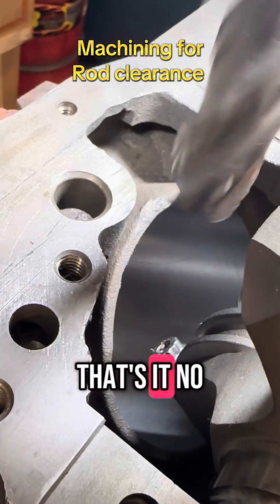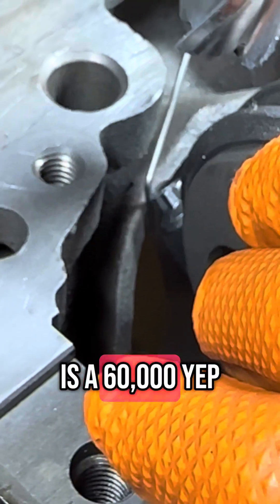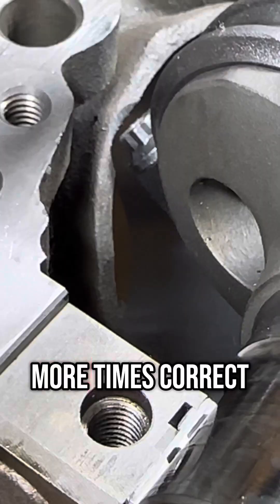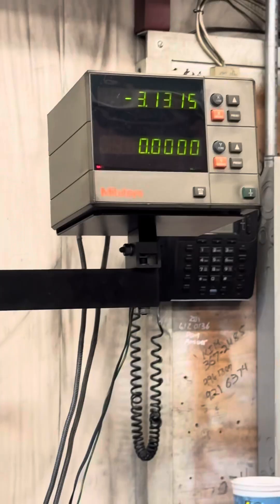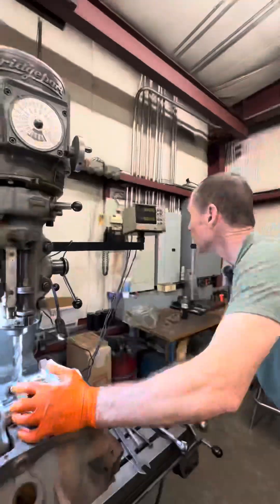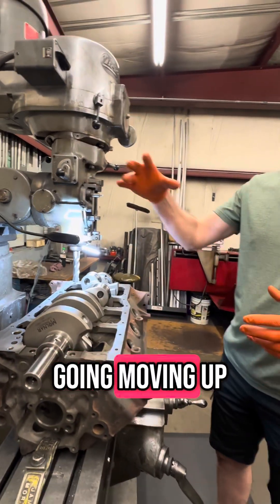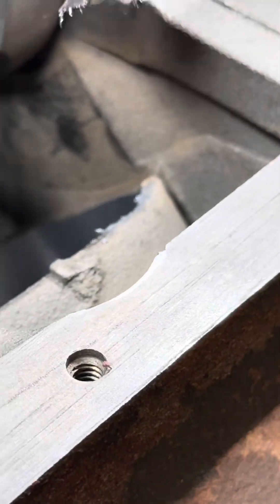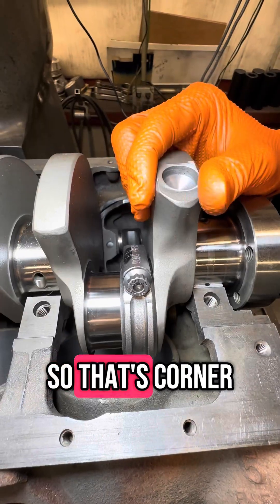Machining for rod clearance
Machining the block for rod clearance after changing to a longer stroke.